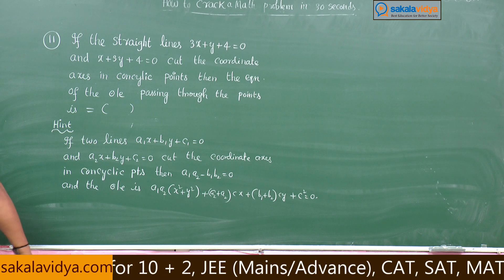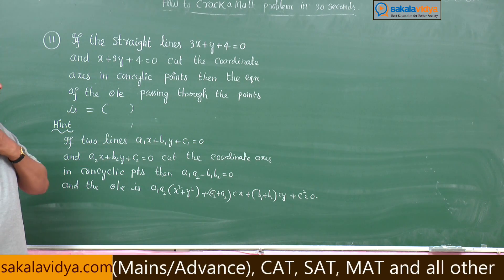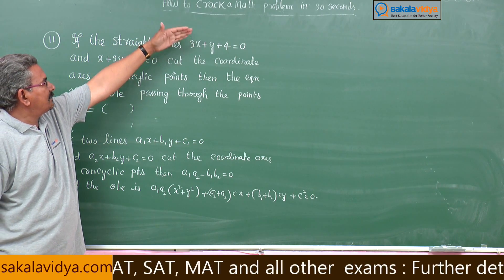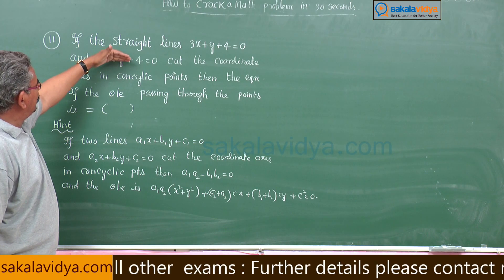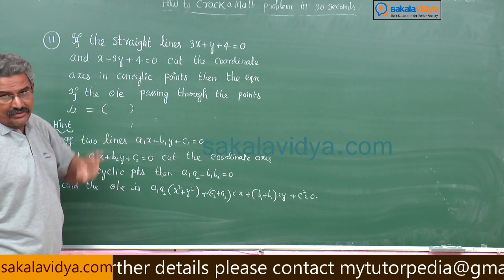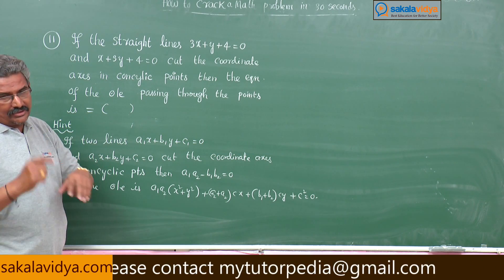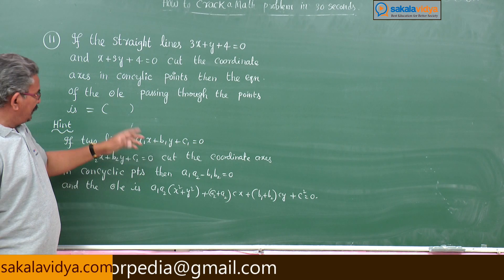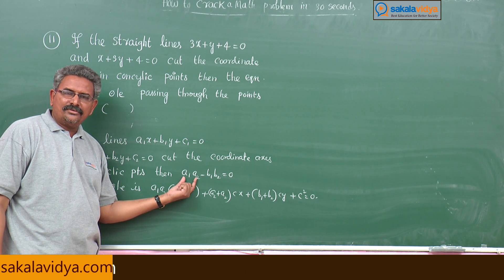JEE| EAMCET| How to crack a math problem in 30 second| Part 21